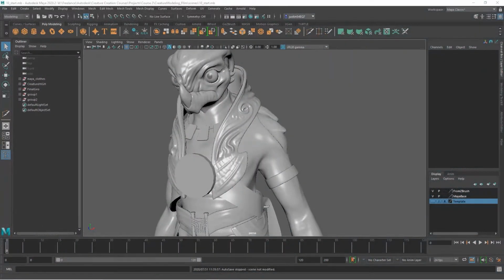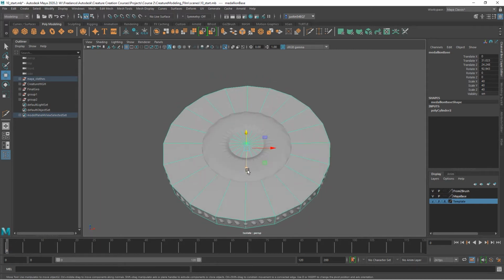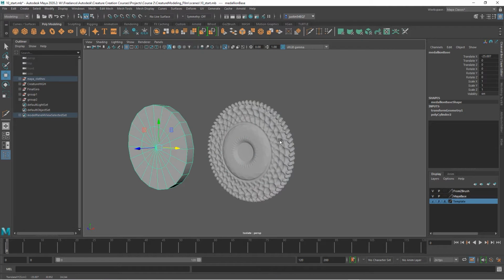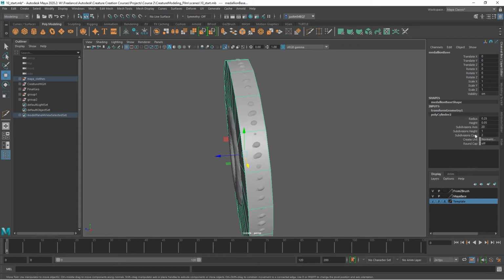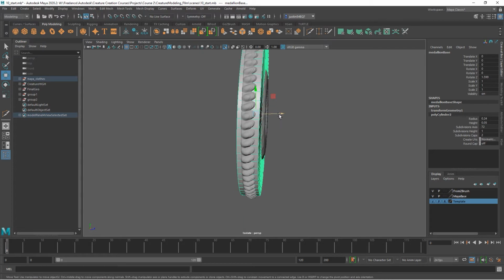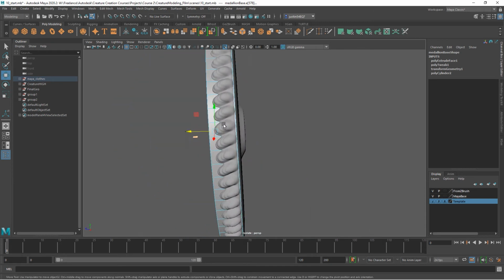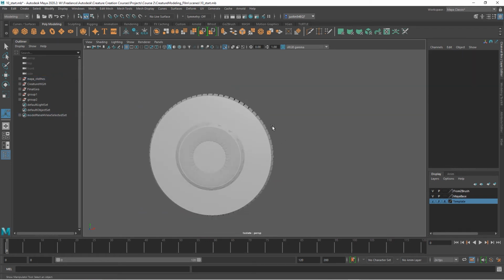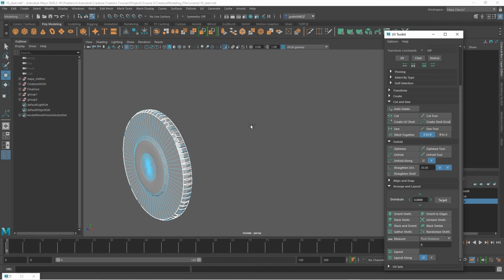3D Creature Modeling for film with Maya and ZBrush - Lesson 10 / 15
Build a low resolution version of the golden medallion. Lesson credit: Justin Marshall